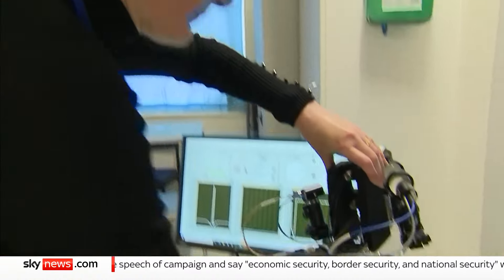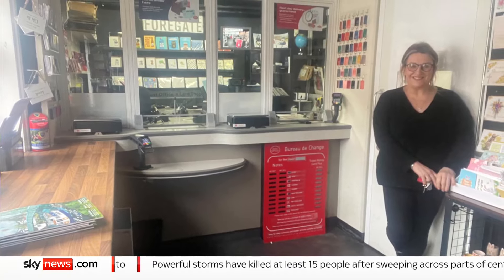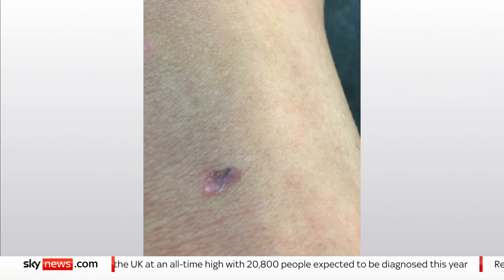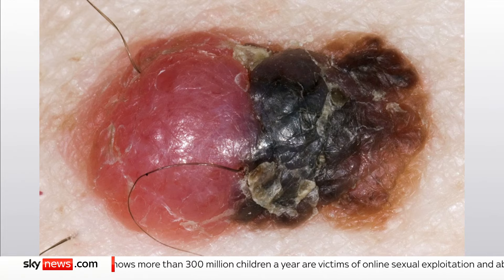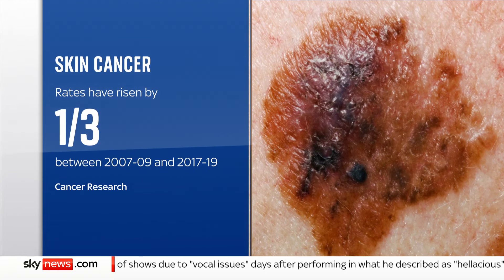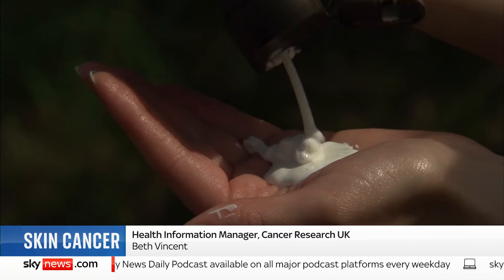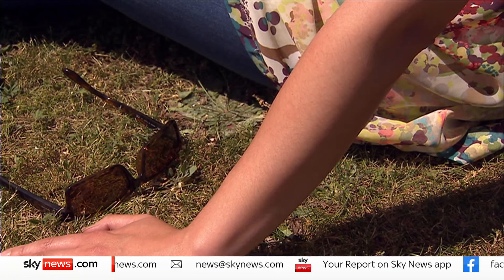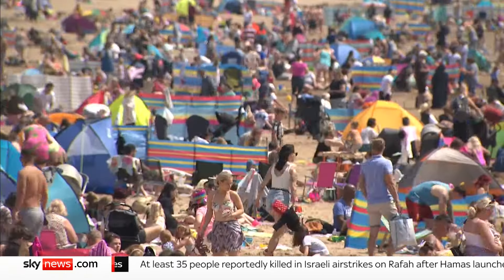Melanoma skin cancer cases at all-time high in UK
Melanoma skin cancer cases in the UK are at an all-time high, with 20,800 people expected to be diagnosed this year.

Cancer Research UK says rates of melanoma - skin cancer that can spread - have increased by almost a third over a decade. The charity says 17,000 cases each year are preventable.

Cases are up across all age groups, but particularly among the elderly, according to new analysis.